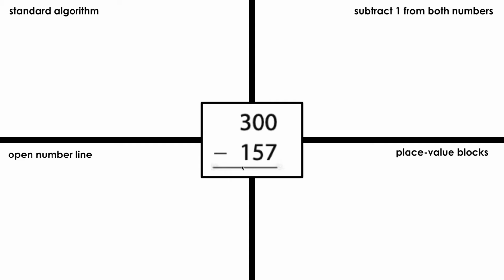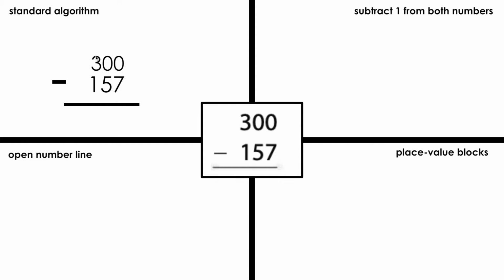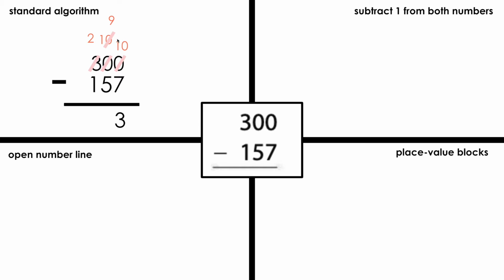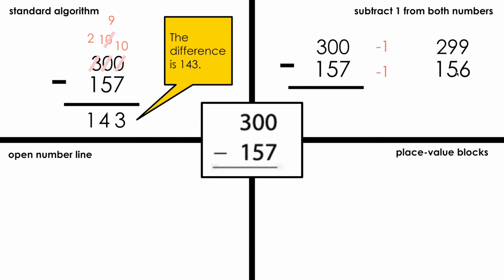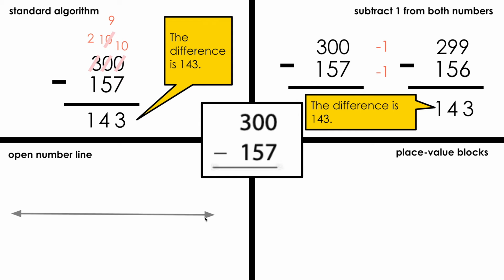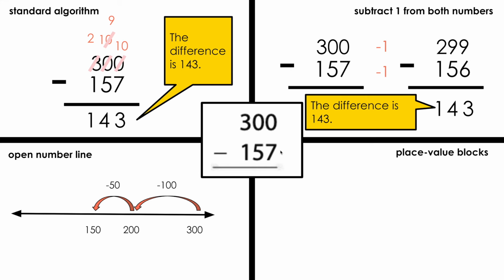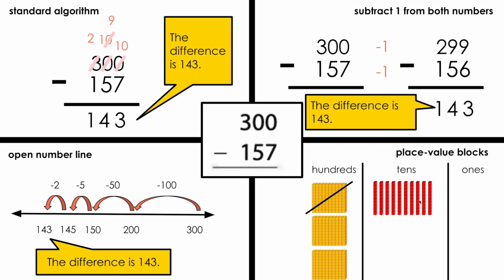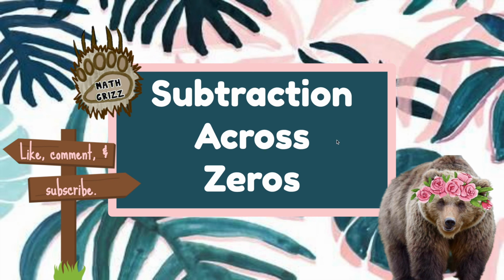Subtracting Across Zeros